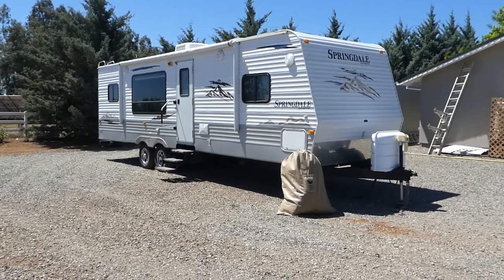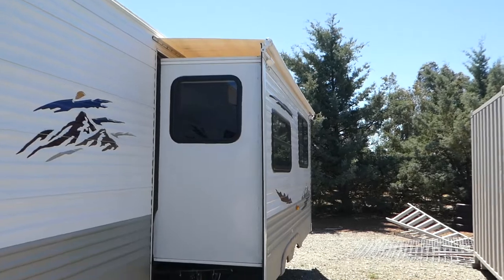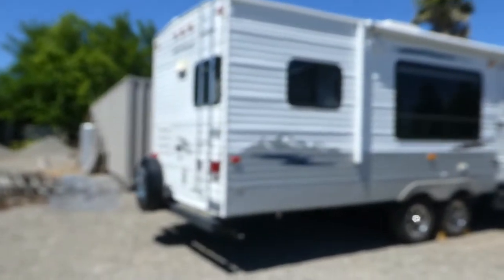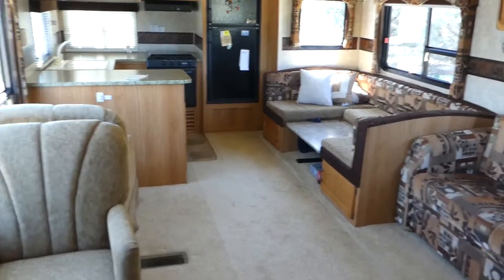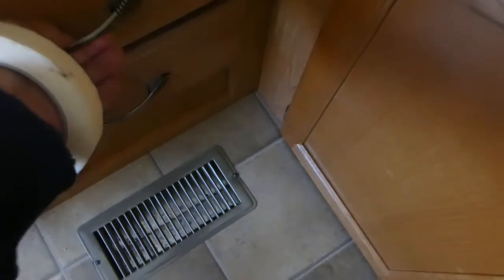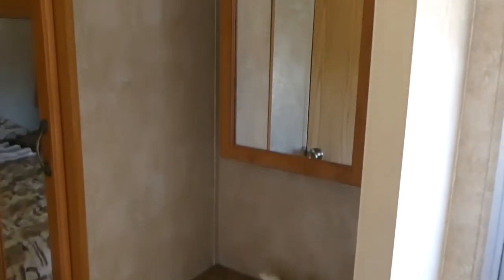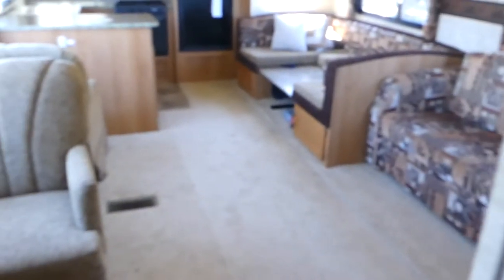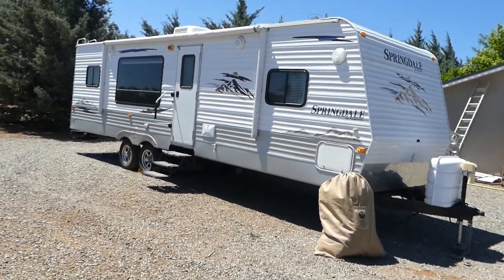NorCal Online Estate Auction Northern Ca Estate Liquidation Sales Redding Red Bluff Chico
NorCal Online Estate Auction Northern Ca Estate Liquidation Sales Senior Downsizing Redding Red Bluff Chico